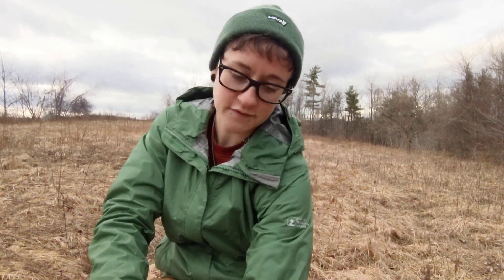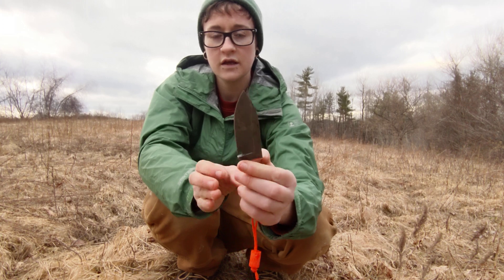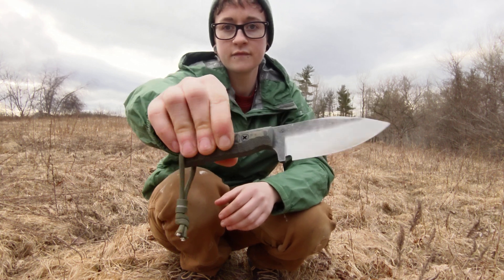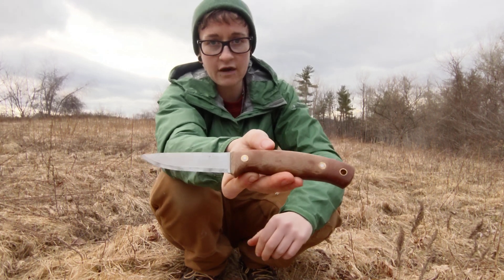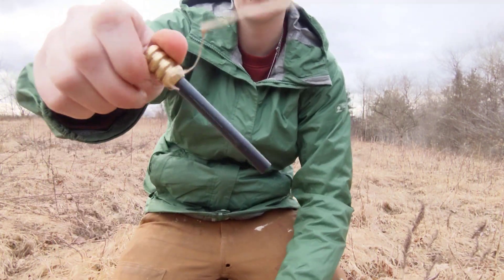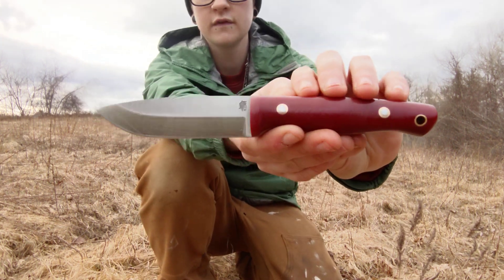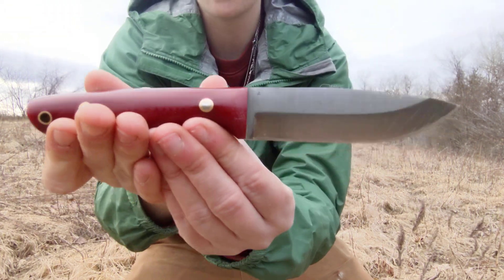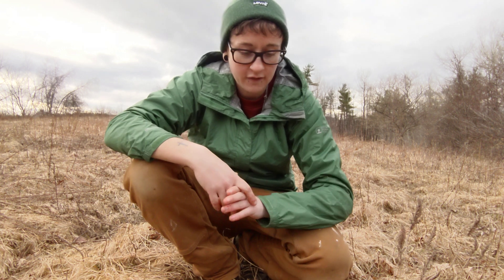Fixed Blade Knives for Camping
BGM Knives and LT Wright Knives